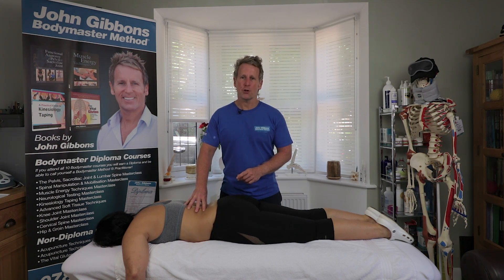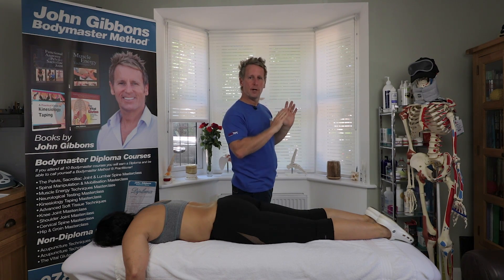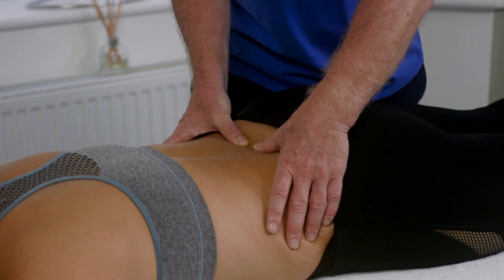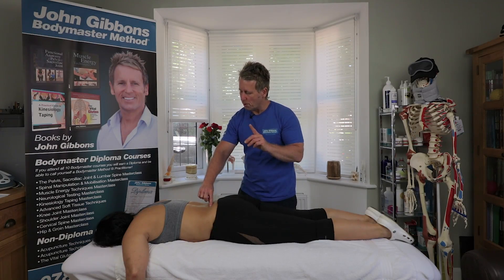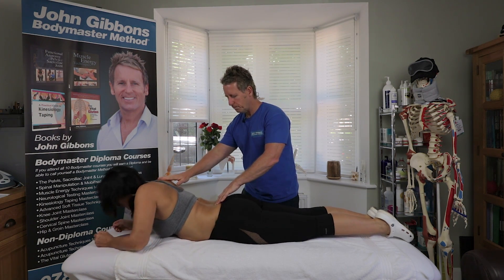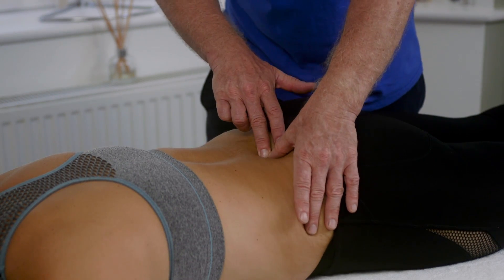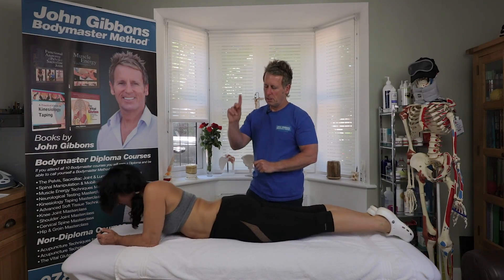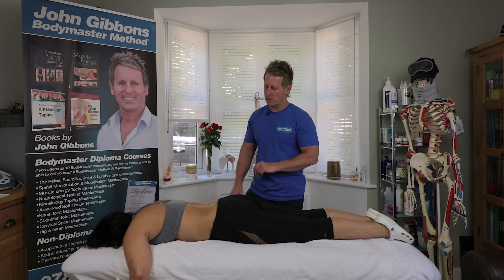Back Pain? - Is the L5 Spinal FACET Joint fixed Closed OR Open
John Gibbons is a registered Osteopath, Lecturer and Author and is discussing the concept of lumbar 5 (L5) facet joint either being closed in an ERS(L) or fixed open in an FRS(L). These techniques are taught on his courses based at the University of Oxford.